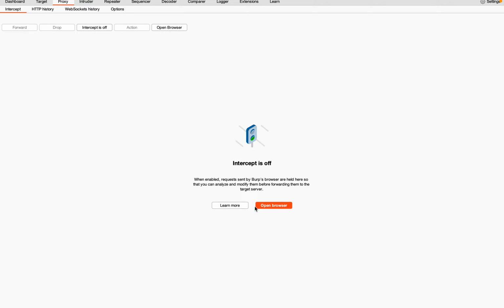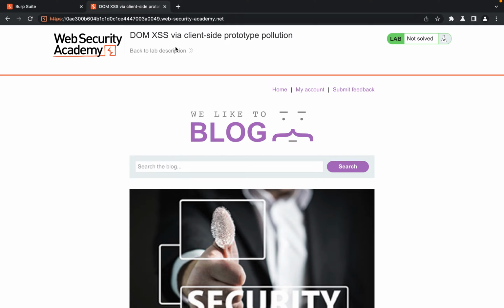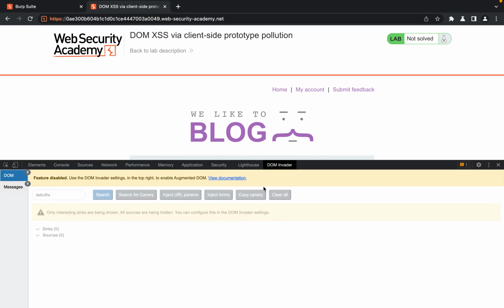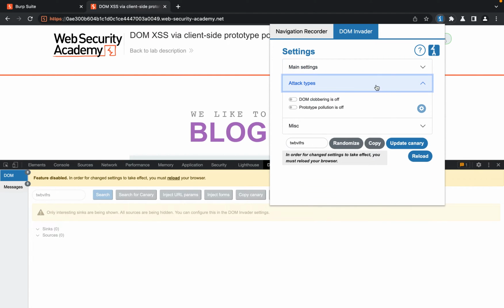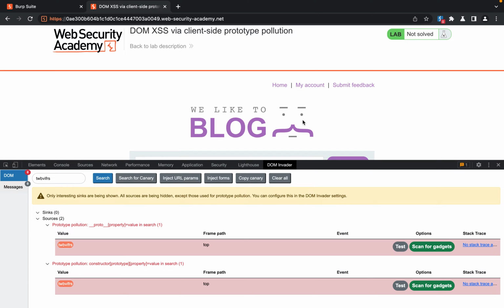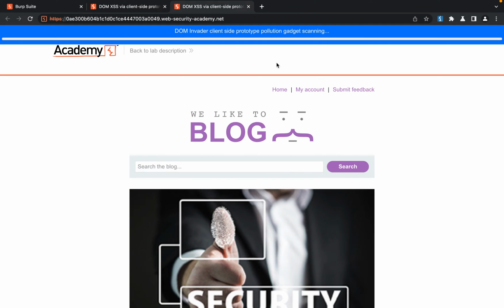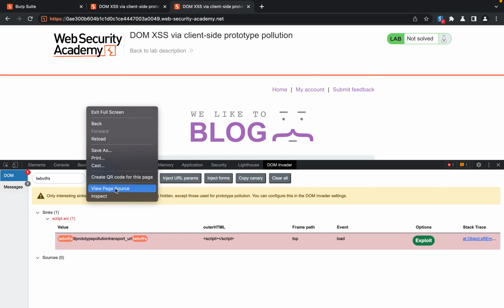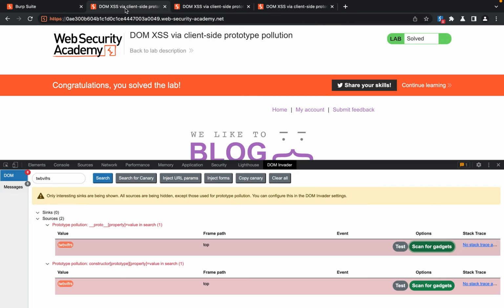How to automate XSS | Dom Invader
How does one automate finding DOM XSS and Prototype pollution that can lead to XSS?

Well lets find out using DOM Invader tool provided to you free from Portswigger

Books to get started on hacking:
1. Hacker's Handbook
2. Real World Bug Hunting
3. Certified Blackhat
4. Linux For Hackers
5. Black Hat Python
6. Gray Hat Python

PC I use